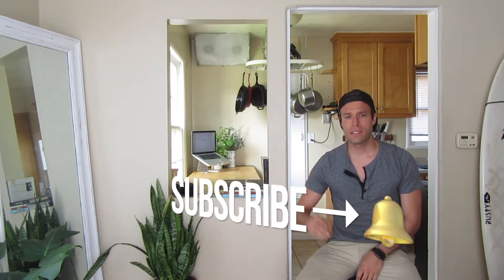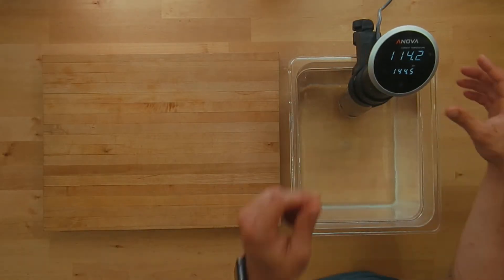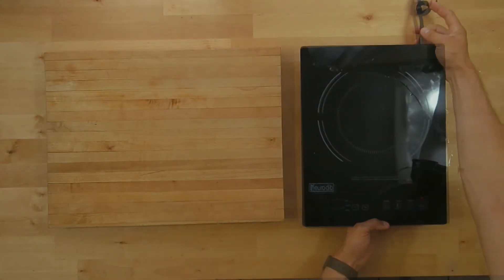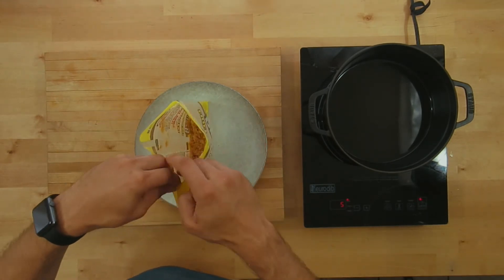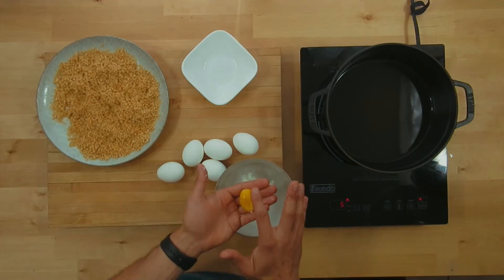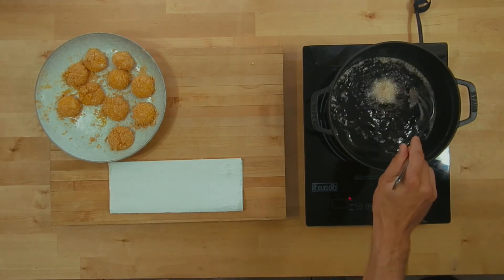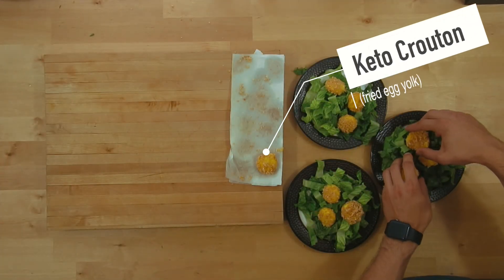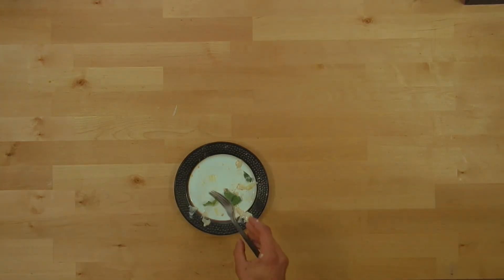Crouton Made of EGG YOLK | Mind=Blown Keto appetizer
This crunchy keto crouton is impressive! A keto salad, garnished with a low carb crouton. Fried egg yolk. I'll show you how!

Recipe:
Eggs
Pork Rinds
Peanut Oil

We start by warming up sous vide bath to 147 F. and let the eggs (shell and all) sit immersed for 1 hour.

Then replace the warm water with ice water to cool them down quickly. Then remove the egg whites by cracking the egg and gently peeling the whites off.

Using a rolling pin crush the pork rings into bread crumb size pieces. Then "bread" the yolks by rolling them in the pork rinds.

In a high walled pot heat a neutral oil like peanut oil to 350 F. Fry the yolks for 30 seconds to a minute.

Cool on a paper towel and use your crunchy yolks to garnish your favorite salad.

Used in this recipe:

My Induction Cooktop
Dutch oven
Chef's Knife
Sous Vide